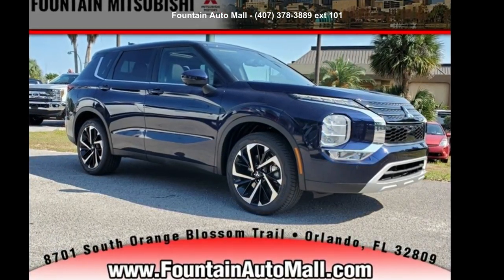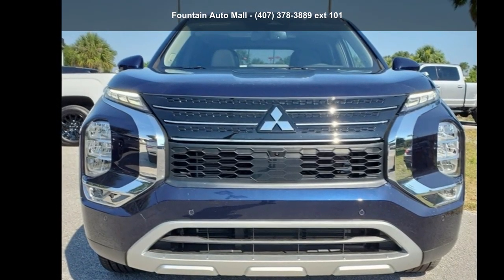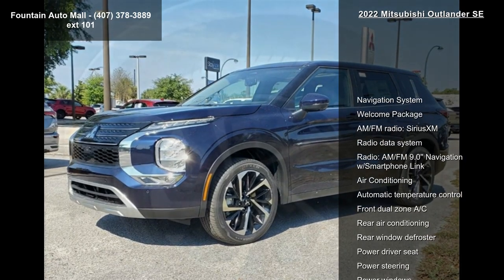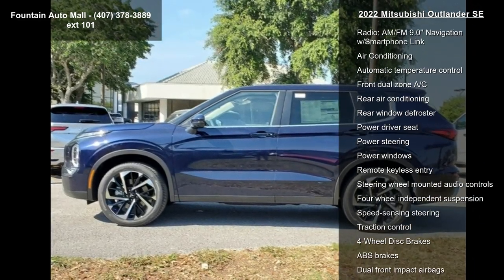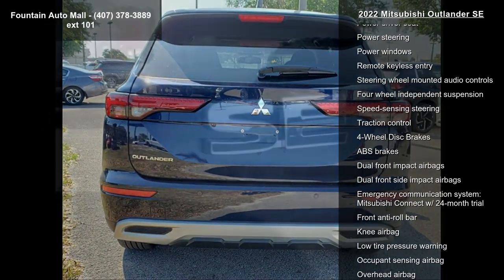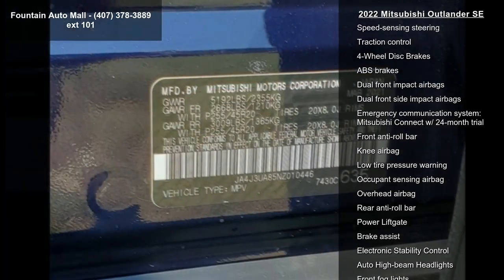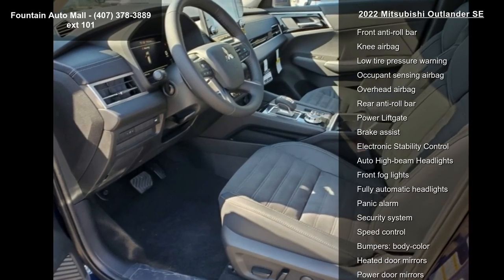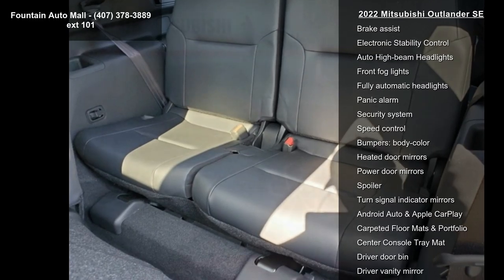2022 Mitsubishi Outlander SE - Fountain Auto Mall - Orlan...